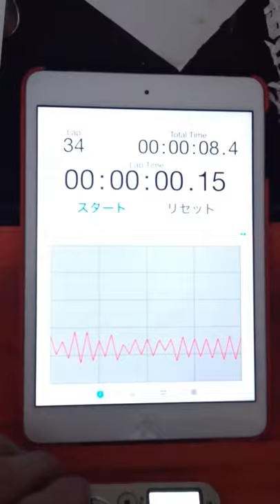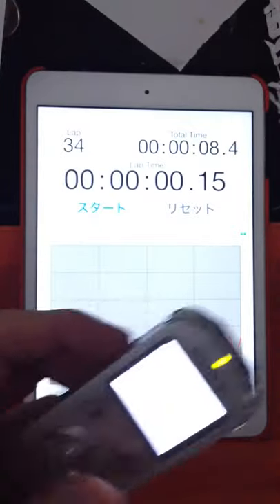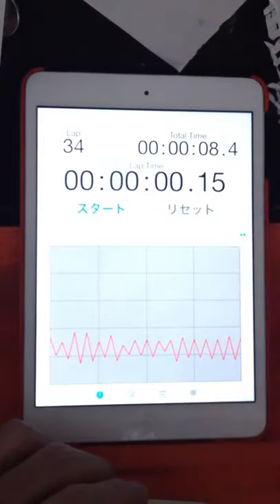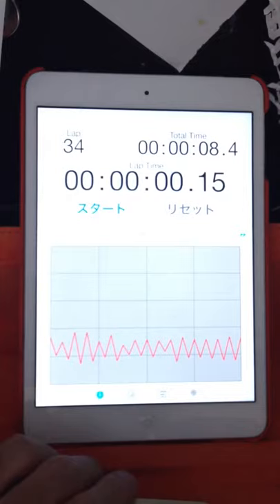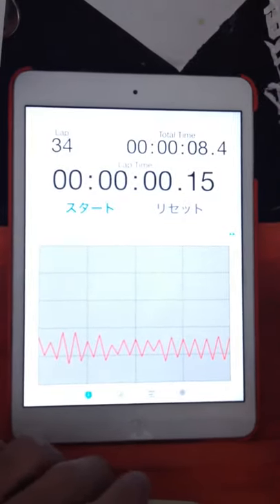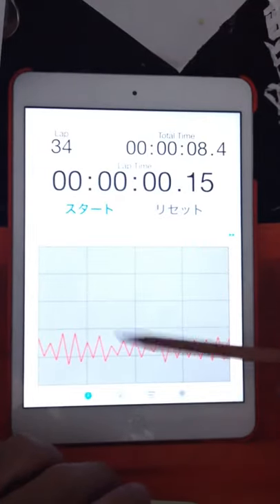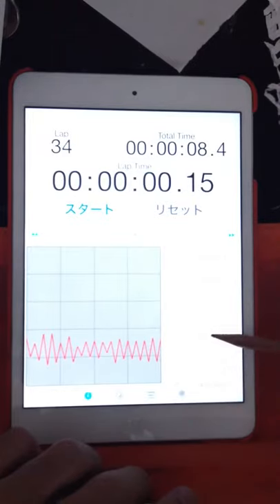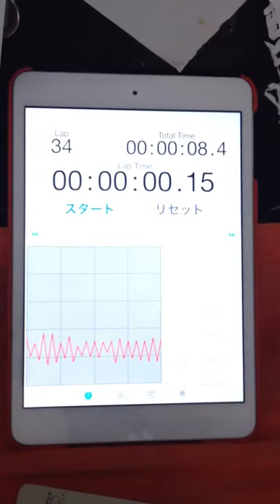2015.09.21 "every morning experiment on timing progression" by Aratori